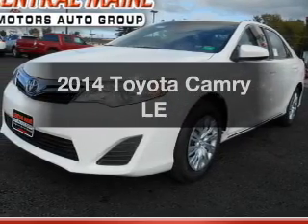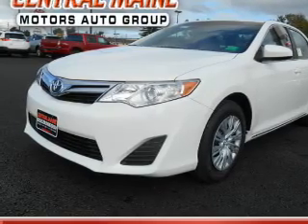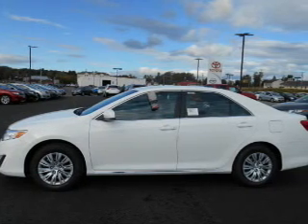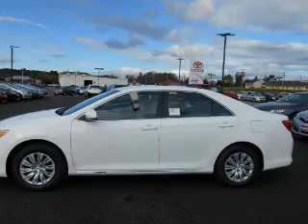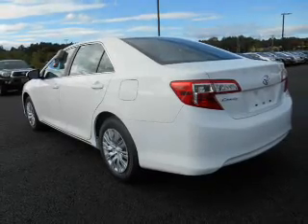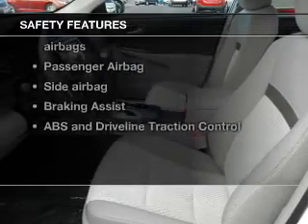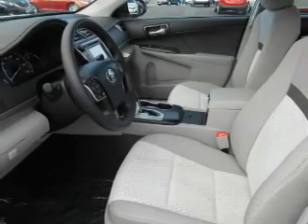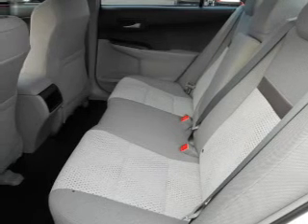2014 Toyota Camry - WATERVILLE ME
Year: 2014
Make: Toyota
Model: Camry
Trim: LE
Engine: 2.5 liter inline 4 cylinder 16 valve
Transmission: 6-Speed Automatic
Color: Super White
Mileage: 2
Address:
420 KENNEDY MEMORIAL DR